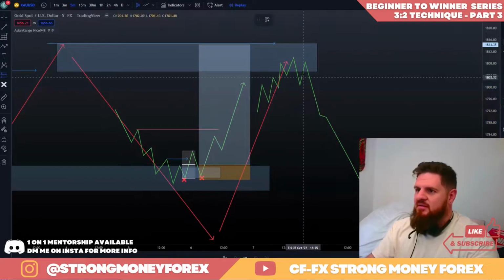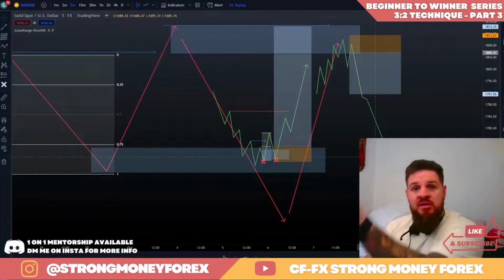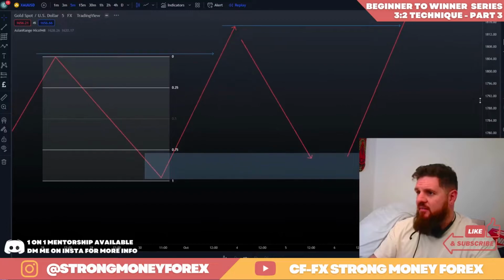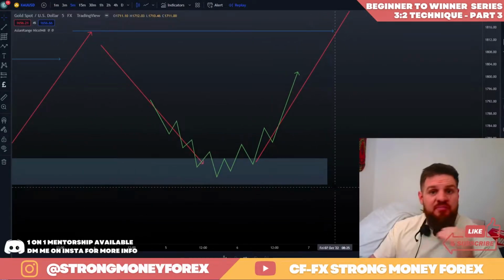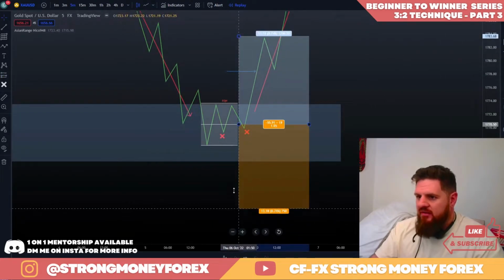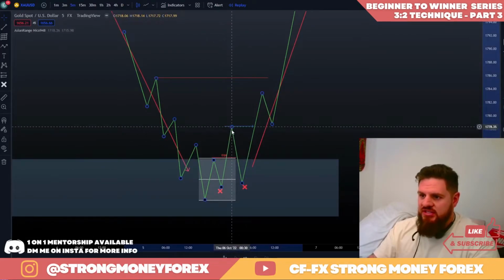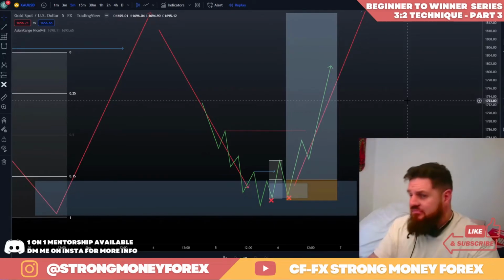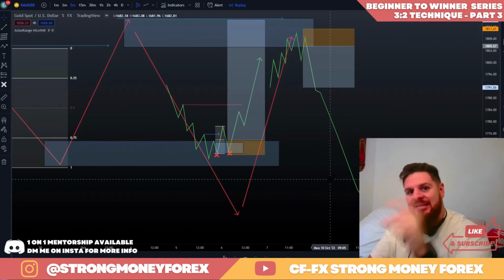The BEST EVERYDAY TRADING METHOD for the Forex & CRYPTO Markets...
In this video we discuss the "2" in the 3:2 Technique - We look at the theory behind it, how it works and why it is so profitable!

The 3:2 technique forms the foundation of all of my trading strategies...

It is the most powerful technique you will learn in trading and will keep you on the right side of the market every day...

LEARN TO TRADE WITH THE 3:2 TECHNIQUE OR DON'T TRADE!

My Prop Firm of Choice is MY FOREX FUNDS

They have the best Profit targets: 8% / 4%
And largest DD's: Max 12%, Daily: 5%

And allow you 30 and 45 days on each phase with extensions available if you're close!

and then...
If you head over to my main YouTube page I have a free course called BEGINNER to WINNER that discuss these concepts and more...

YouTube:  @CF-FX - Strong Money Forex
Join my free Discord: MESSAGE ON INSTA

CF-FX - STRONGMONEYFOREX - The ONLY way to Trade the FOREX & CRYPTO Markets